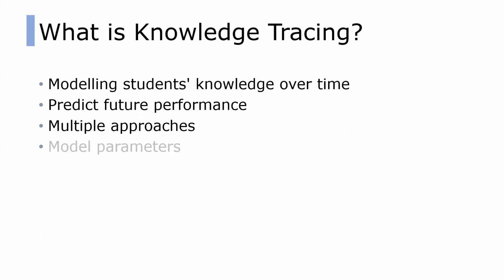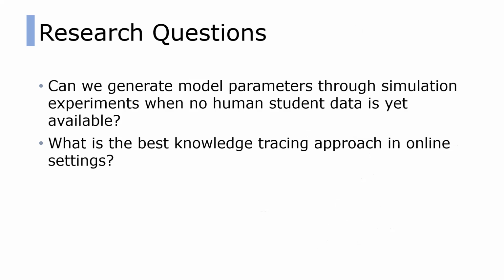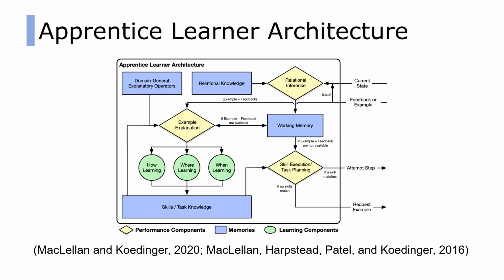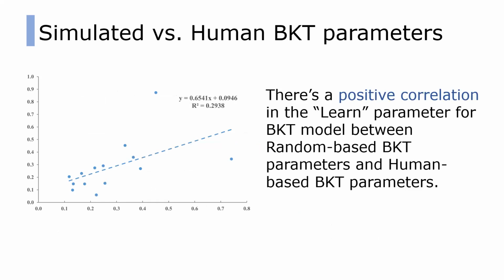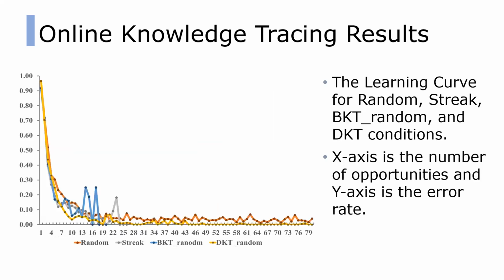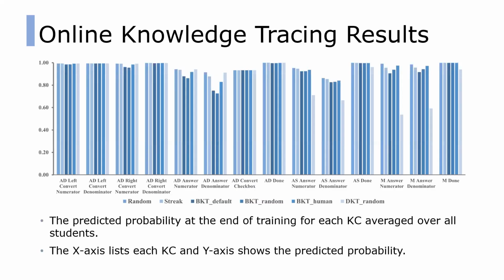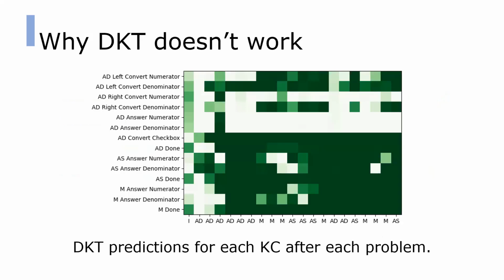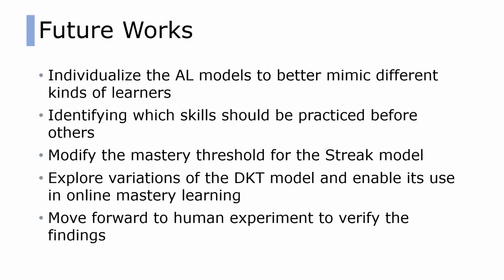A simulated student approach for evaluating knowledge tracing in the context of mastery learning